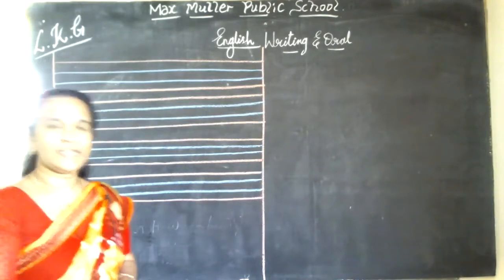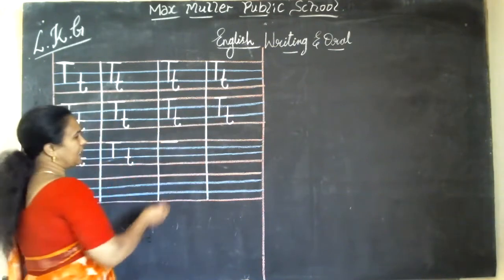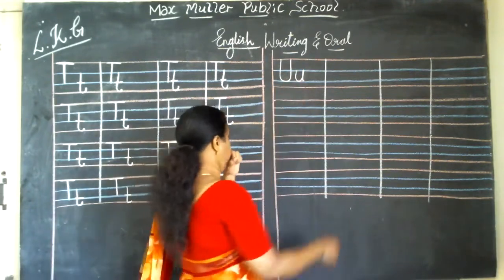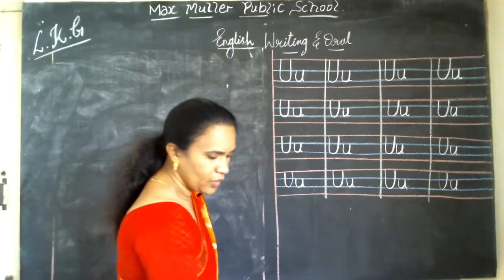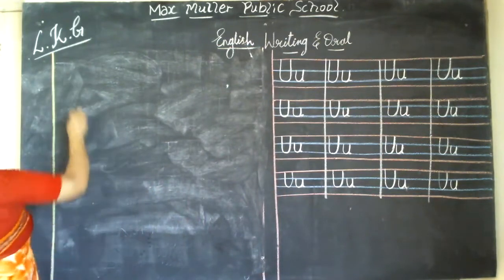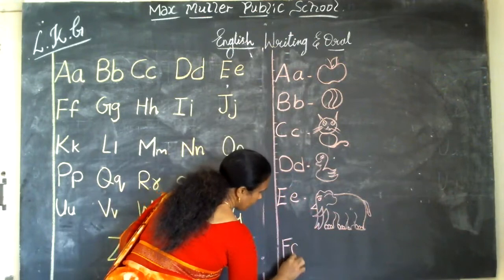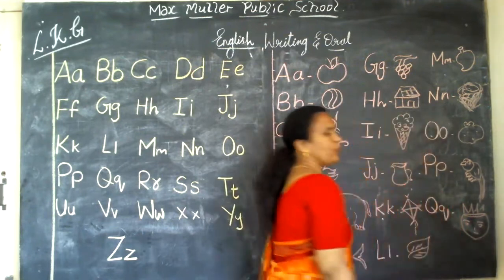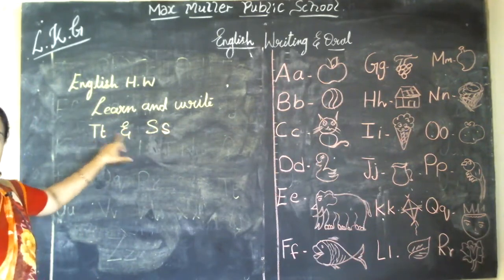LKG English writing & oral 20.01.2022